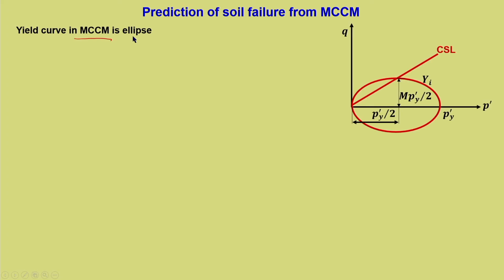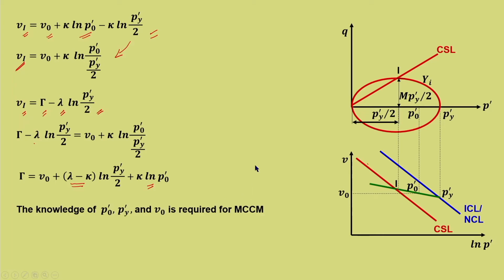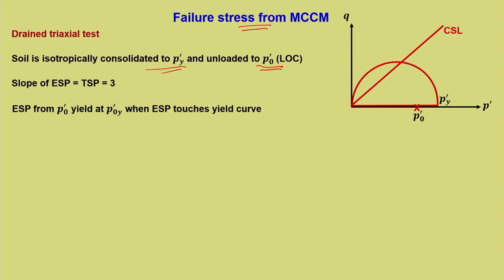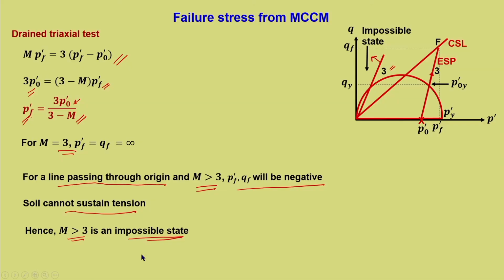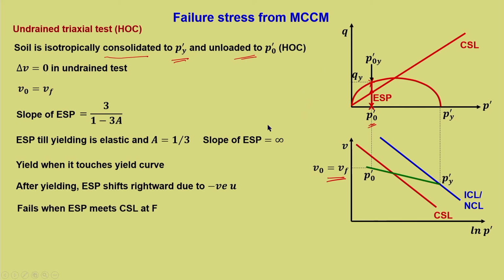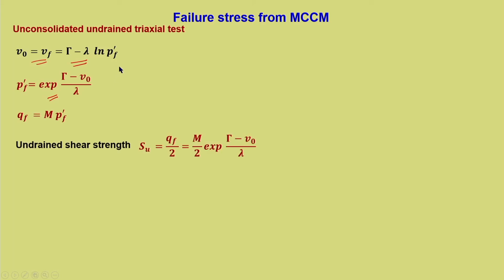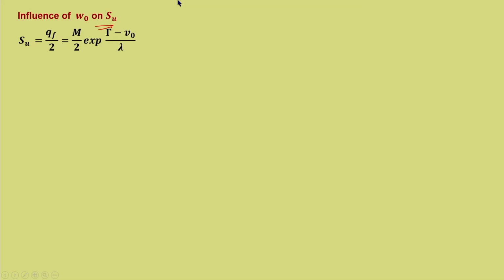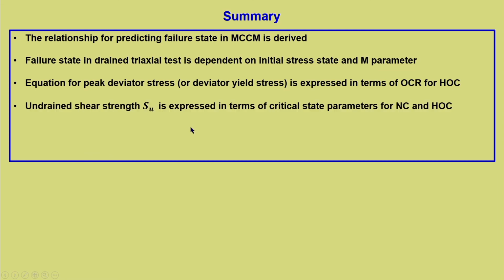Lec 51 : Prediction of soil behavior from MCCM -1